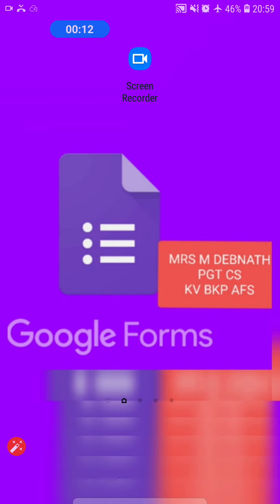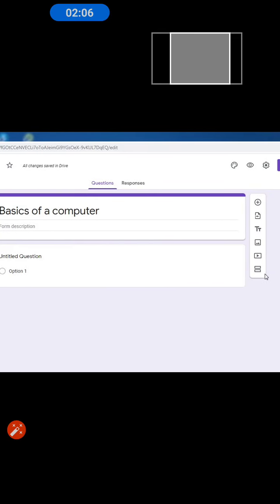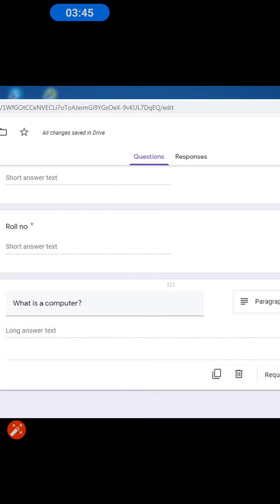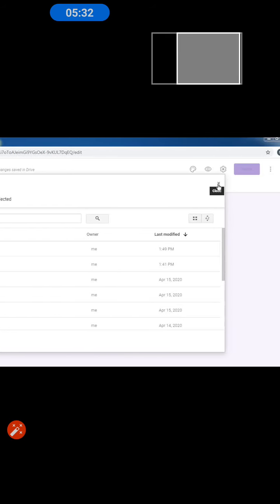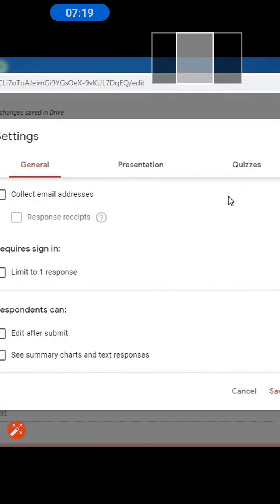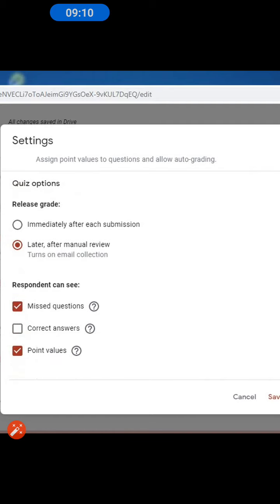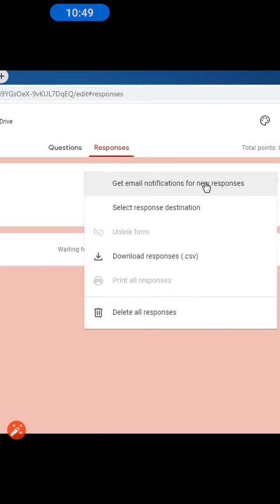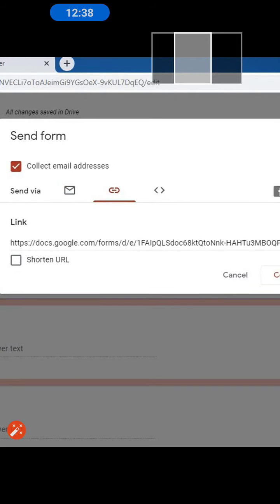GOOGLE FORMS-PART 1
This video demonstrates how to make a question paper using google form.